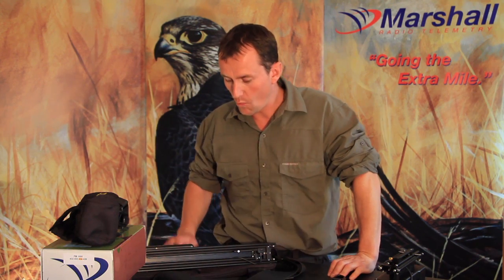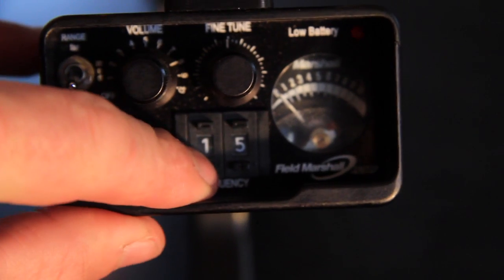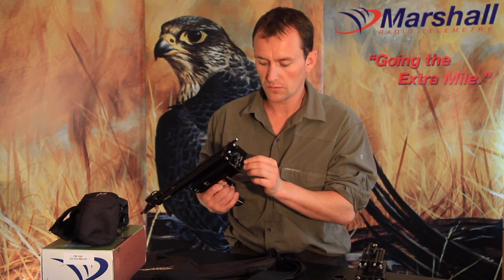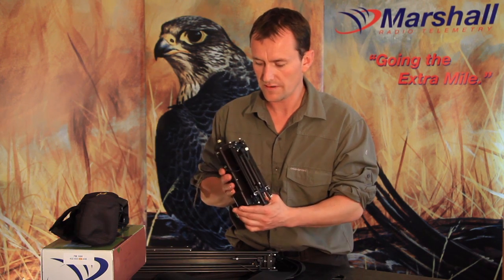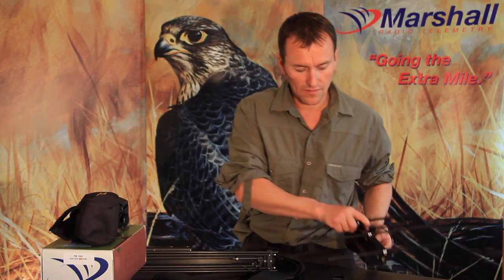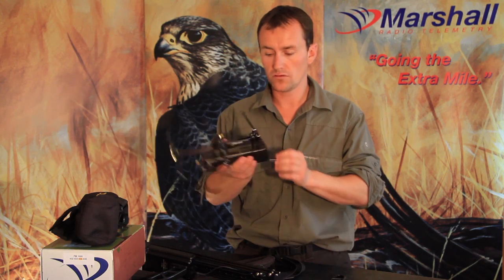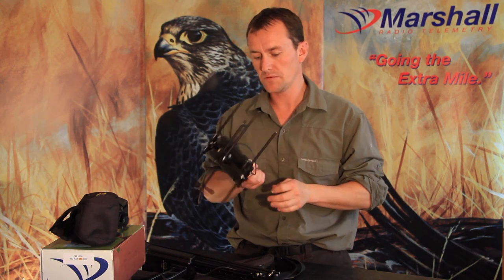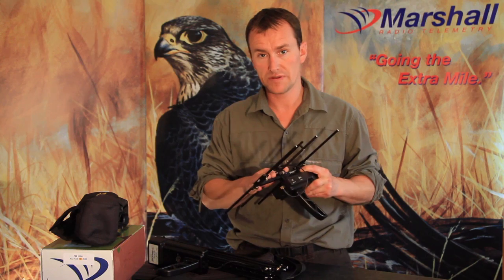Marshall 434 receiver or 173.mov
Brief introduction to the new Marshall radio telemetry 434 and 173 digital receivers